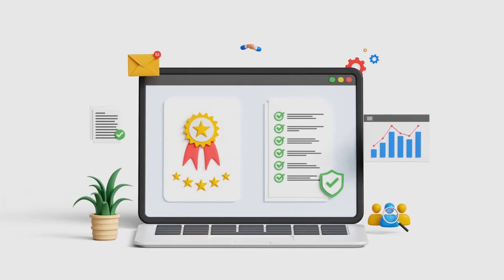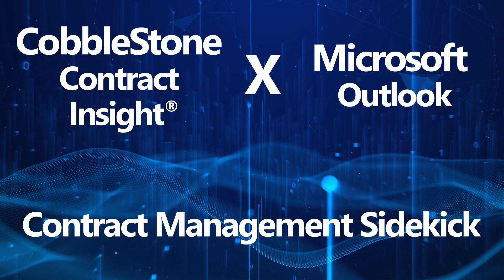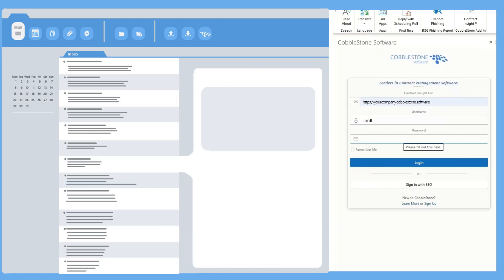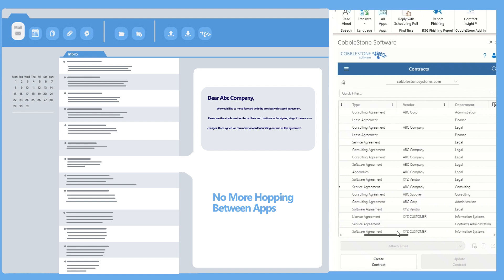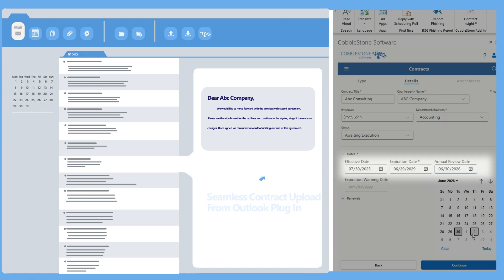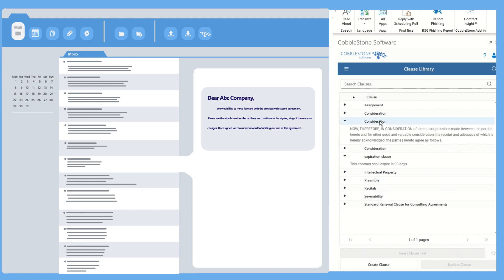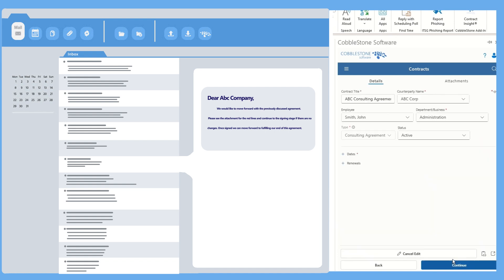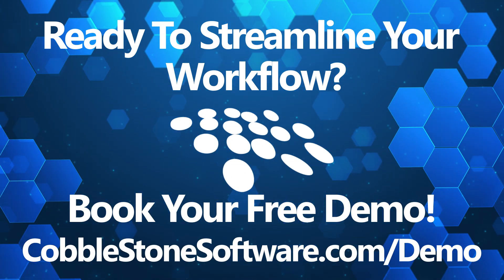Top Microsoft Outlook Plug-in for Contract Management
Ready to simplify your contract management process and boost productivity? In this video, we explore how CobbleStone Contract Insight® integrates seamlessly with Microsoft Outlook to supercharge your workflow.
Whether you're using Enterprise, Workgroup, or Express, this plugin is designed to work effortlessly with your existing tools. From creating new contract records to updating existing ones, CobbleStone makes it easy to manage contracts directly from your inbox.

Quick Setup - Just enter your CobbleStone URL and credentials (SSO supported!)
Advanced Search & Filter - Find live contracts fast, right in Outlook
Create & Update Contracts - Capture key details without leaving your email
Clause Library Access - Insert pre-approved language with ease
Attachment & Metadata Management - Keep everything organized and up to date

No more switching between apps.

CobbleStone brings contract management to where you already work.

Book a free demo today and discover how CobbleStone Contract Insight® can transform your contract management experience.